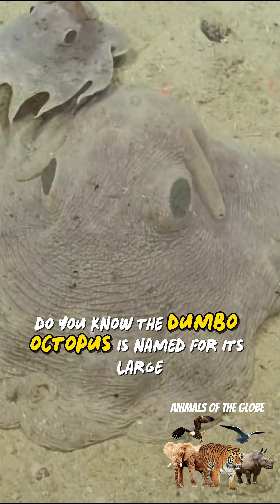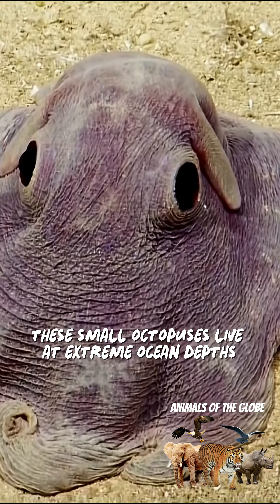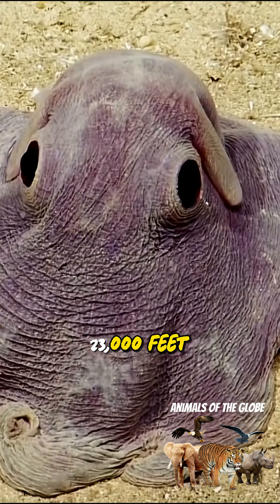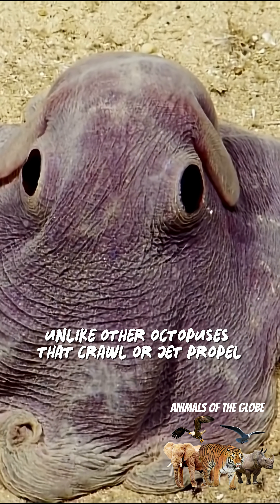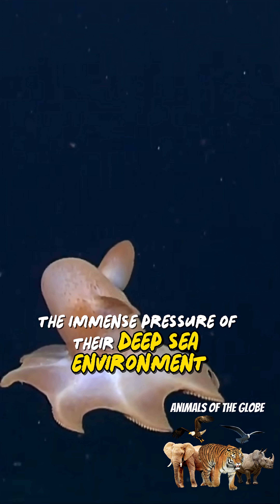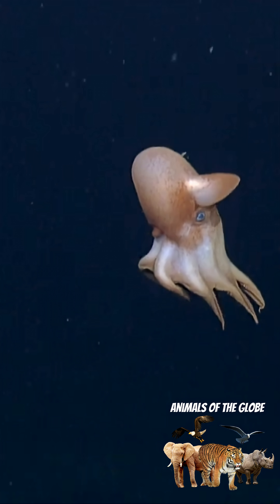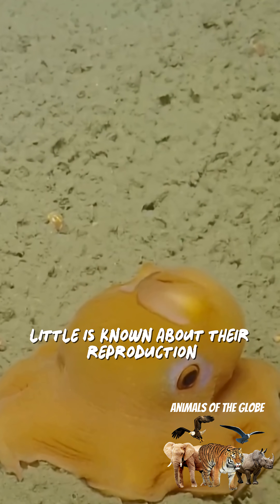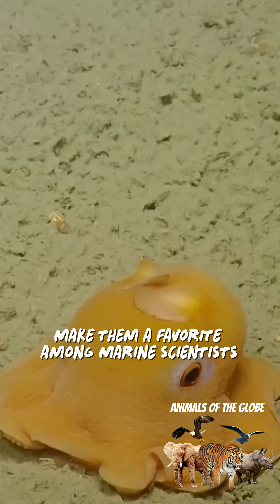Dumbo Octopus 🐙 - The Cutest Creature from the Deep Sea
Did you know the Dumbo Octopus 🐙 lives thousands of feet below the ocean’s surface?
Named for its ear-like fins that look like a cartoon elephant’s, it’s one of the rarest deep-sea animals ever found.
How does this tiny octopus survive the crushing pressure of the ocean depths?